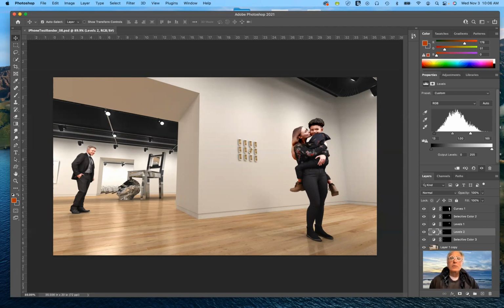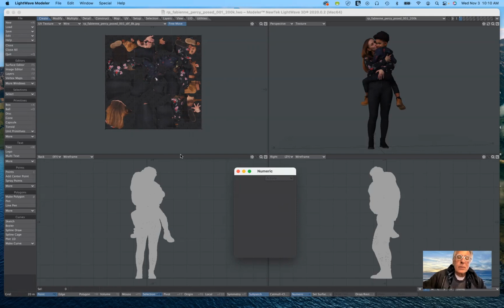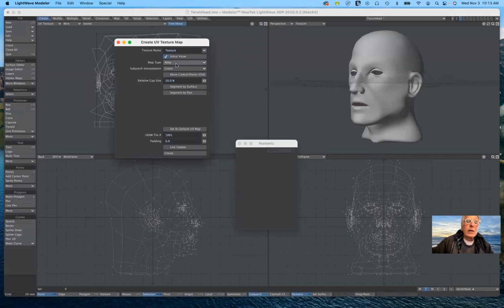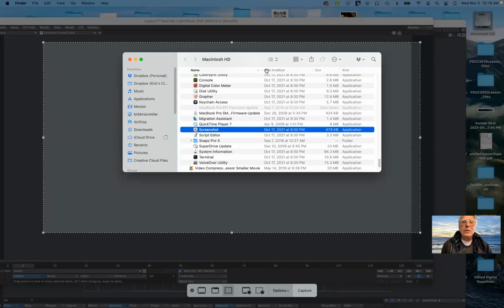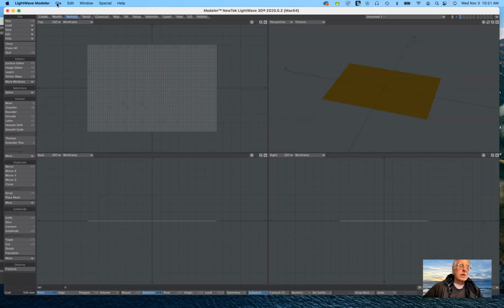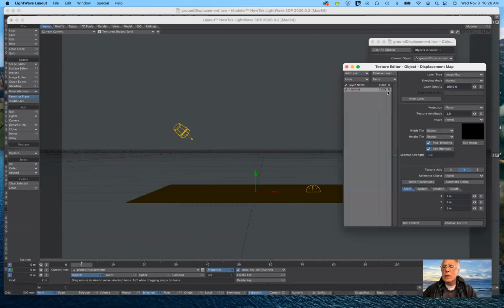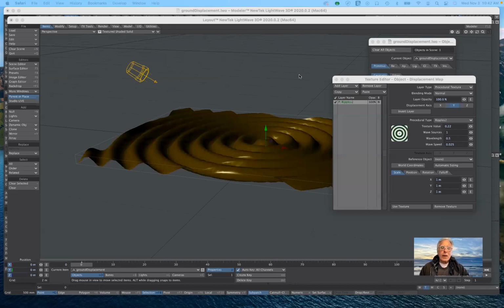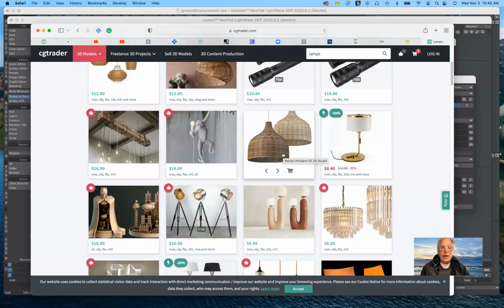Lecture 19 - UV Maps (cont.) & Displacement Maps - Art 195 - Fall 2021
I show examples of complex UV Maps and demonstrate how to create simple Displacement Maps in this video.